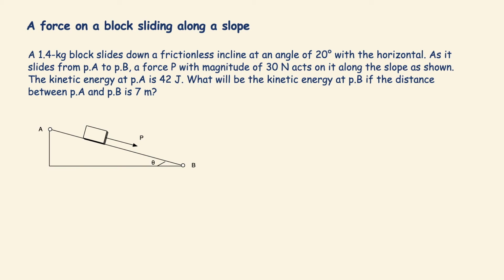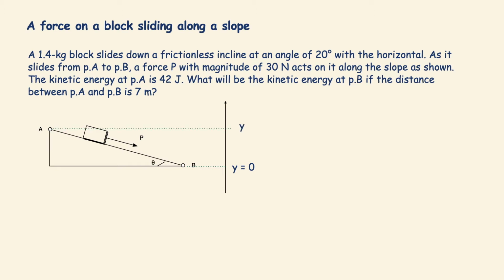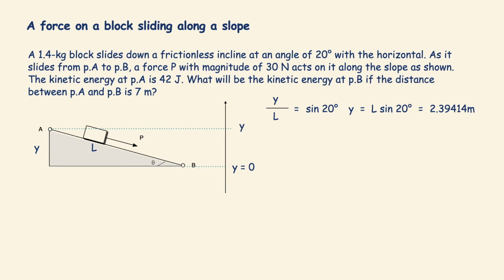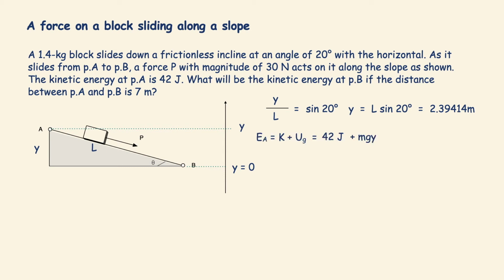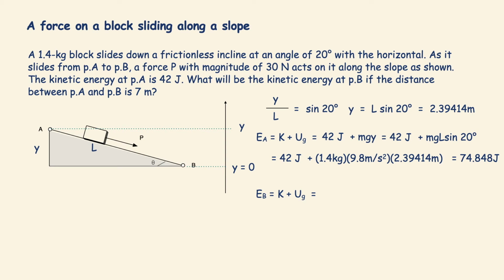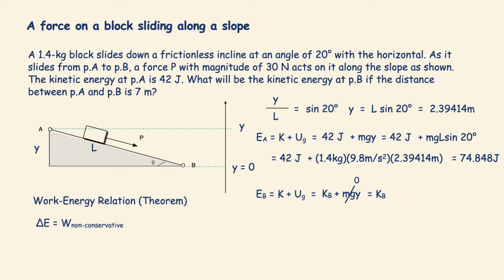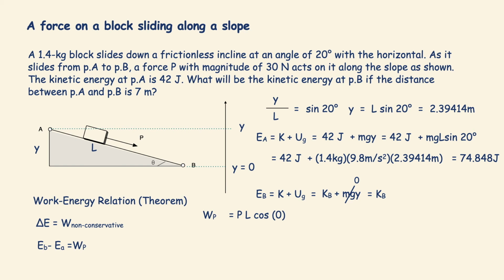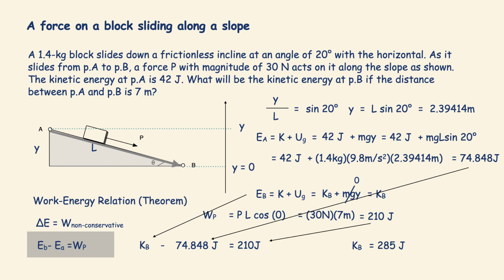Work01 Slope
Work-Energy for an object sliding down a slope.